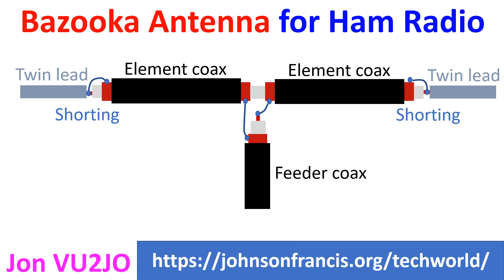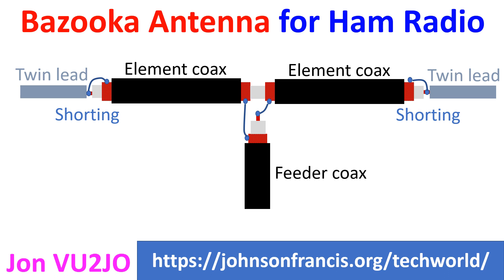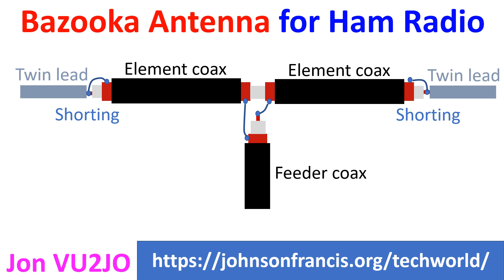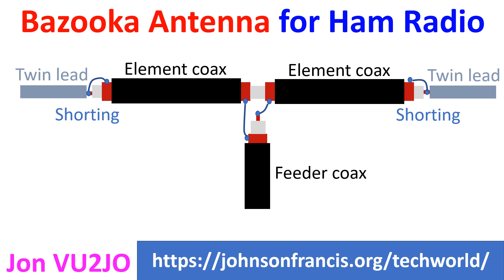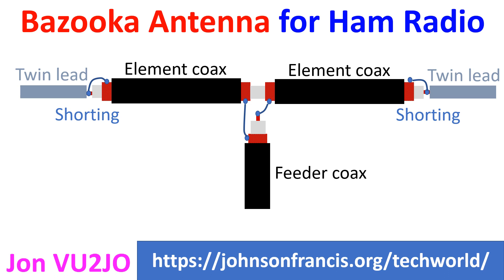Bazooka Antenna for Ham Radio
Bazooka Antenna is a Coaxial Dipole Antenna with the main part made of coaxial cable. It was originally designed by the staff at Massachusetts Institute of Technology for radar use, with coaxial cable for the entire radiating elements. Adaptation for ham radio uses coaxial cable only for the broadbanding portion while ladder line is used for the rest of the antenna. Bazooka antenna is a single band antenna with a broad bandwidth within the band, unlike the dipole which has only a bandwidth upto 100 KHz. Moreover, Bazooka antenna does not radiate harmonics of the operating frequency and feedline radiation is very little.

Bazooka antenna modified for Ham radio uses does not need a matching balun and can be directly connected with 50 Ohm coax. As the antenna has no exposed metal wire, static charges do not build up and reduces noise compared to exposed wire antennas. Bazooka antenna consists of a half wavelength coaxial line with outer conductor cut at the center and the feed line connected to the cut ends of the outer conductor. Inner conductor is not cut and does not radiate. It acts as a quarter wave shorted stub and serves to increase the bandwidth by cancelling reactance at off resonant frequencies.

Central conductor and shield of the antenna element coax are soldered together at both ends (shorted). Two wires of the ladder lines are soldered to this joint on both sides of the coaxial antenna elements. The other ends of the ladder lines are also shorted by soldering the wires together. K5IJB has provided calculations of lengths of the coaxial cable segments and twin lead segments for various amateur radio bands from 40m to 6m.